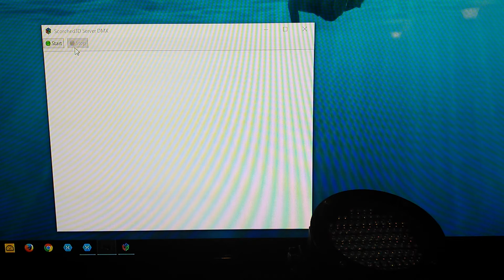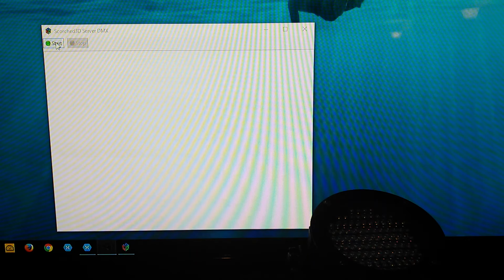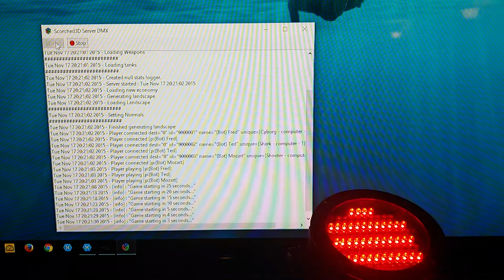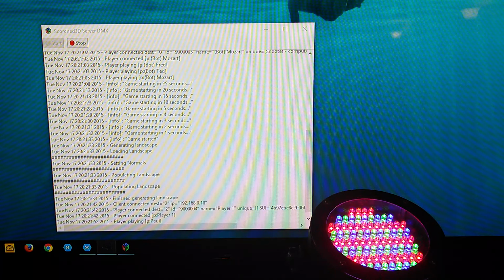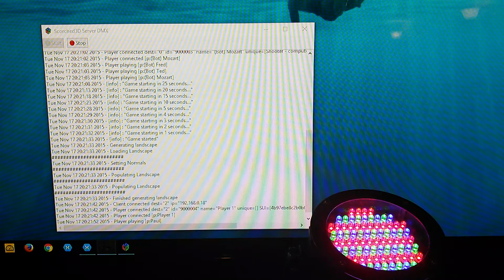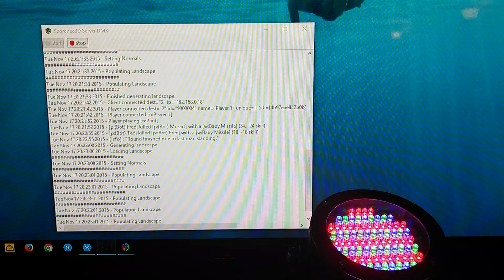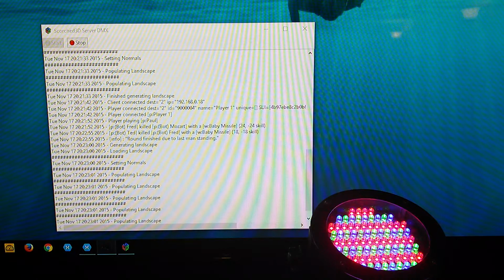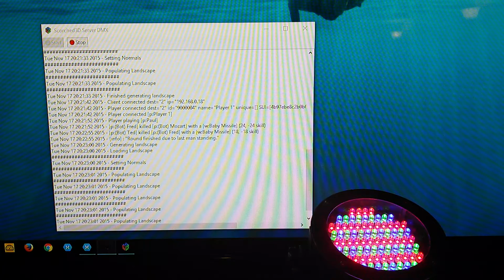DMX Project for Scorched3D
I've been working to add DMX light support for the open source game Scorched3D I've written a wrapper application for the Scorched3D server.  It looks for certain messages and triggers named DMX lighting events.  The lighting events are configured using an XML file.  I will be using this for a coming LAN party.  I hope to eventually share this wrapper application so others can use it.
I took inspiration for this project from the game Artemis: Spaceship Bridge Simulator
I am using a cheap DMX controller that I made using these instructions
The DMX light I am using is an inexpensive LED 4-channel light that can be found for around $25-30 on eBay or Amazon.
Please leave ideas and suggestions in the comments!